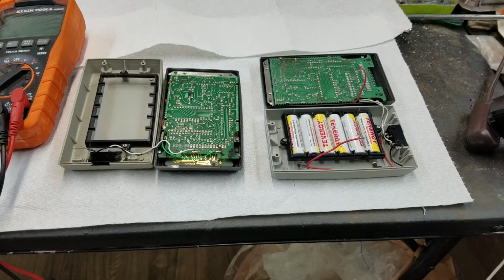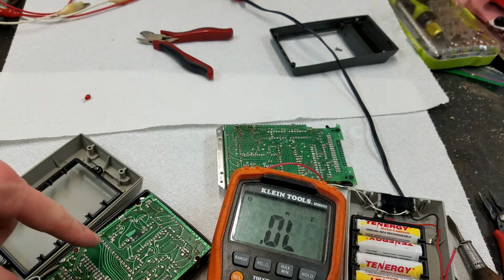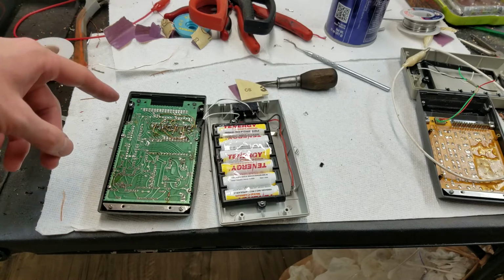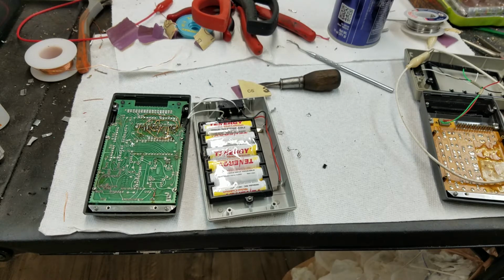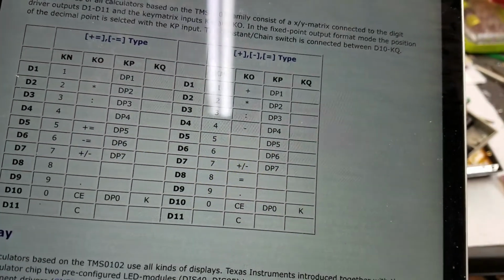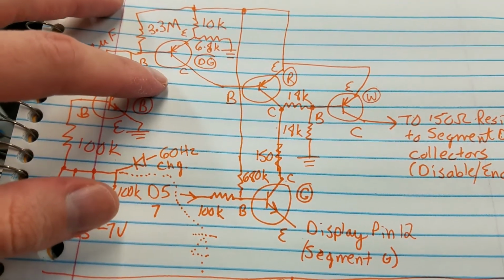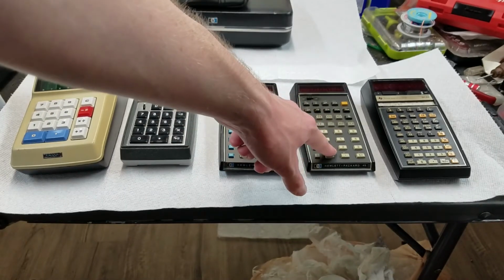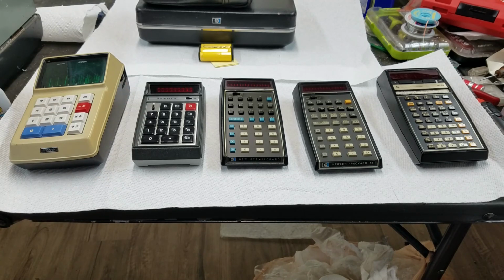Bowmar901b Early Handheld Calculator Hack Repair and Reverse Engineering Ancillary Circuitry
The Bowmar 901B was considered the first pocket calculator. This one has an issue in the power supply, can we get it working and reverse engineer how some of the circuitry works?